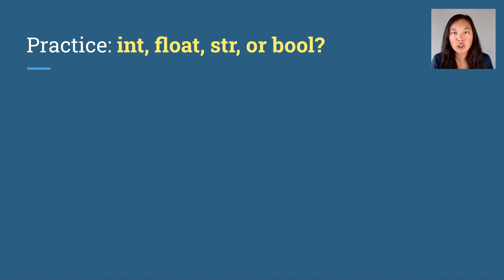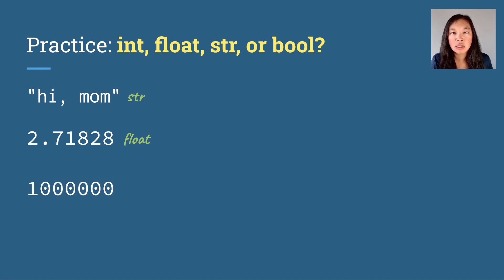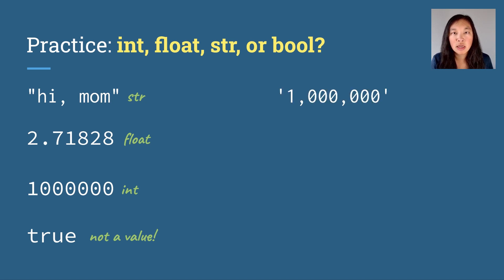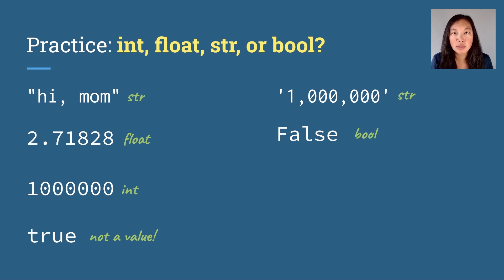Answer: int, float, str, or bool